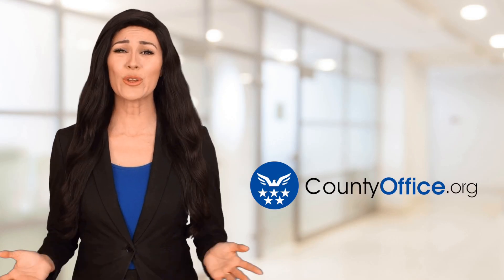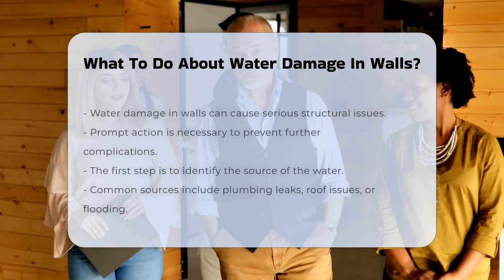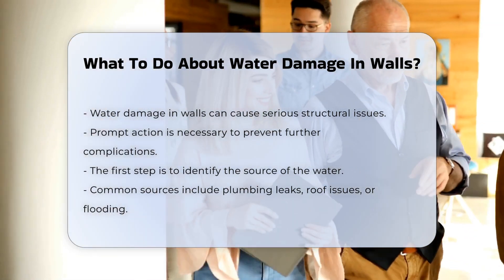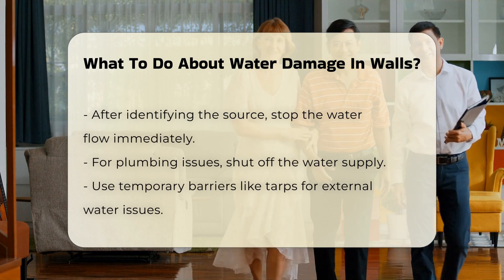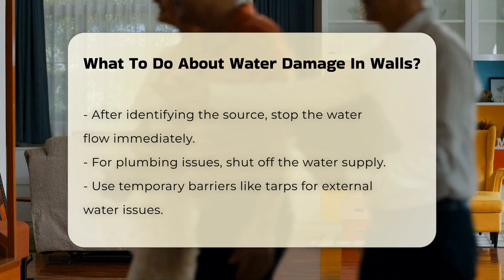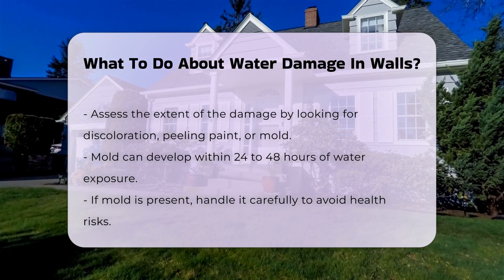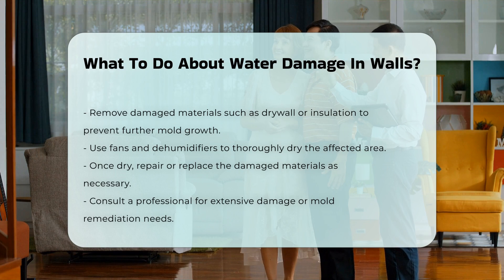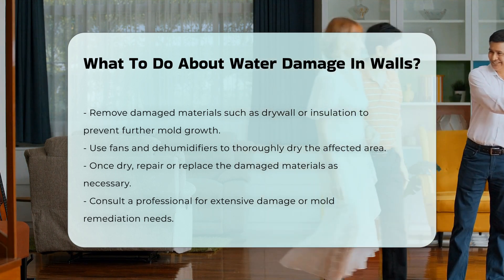What To Do About Water Damage In Walls? - CountyOffice.org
What To Do About Water Damage In Walls? Water damage can pose serious risks to the integrity of your home, particularly when it affects the walls. In this essential video, we will guide you through the critical steps to take when faced with water damage in your walls. Understanding how to identify the source of the water is key, whether it be from plumbing leaks, roof problems, or flooding. We will discuss the importance of stopping the water flow immediately to mitigate further damage and complications.

Assessing the extent of the damage is vital, as it can help you determine whether you can handle repairs yourself or if you need professional assistance. Look out for signs such as discoloration, peeling paint, or mold growth, which can develop quickly after water exposure. We will also highlight the necessary precautions to take when dealing with mold to protect your health.

Removing damaged materials and ensuring thorough drying of the affected area can prevent additional issues down the line. After the area is dry, we will cover the repair or replacement of damaged materials and when it's best to consult a professional.